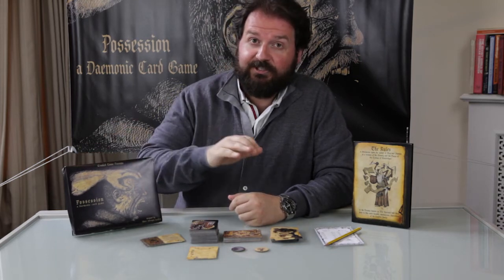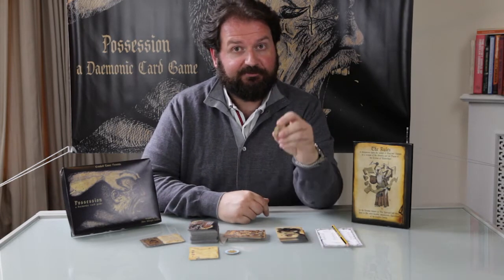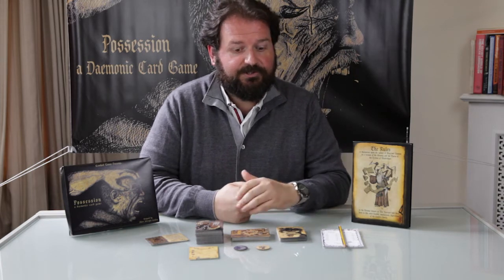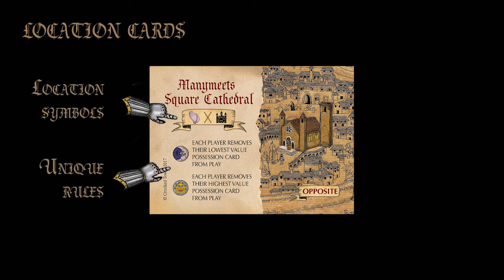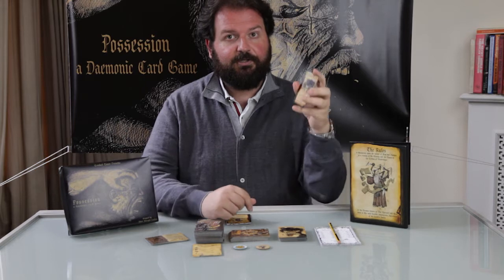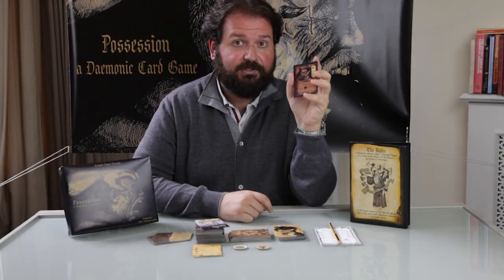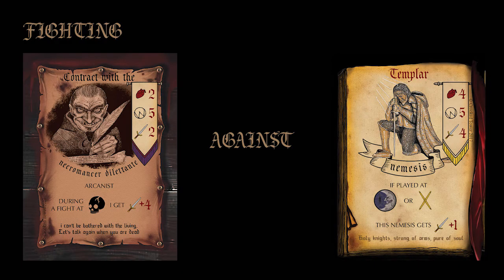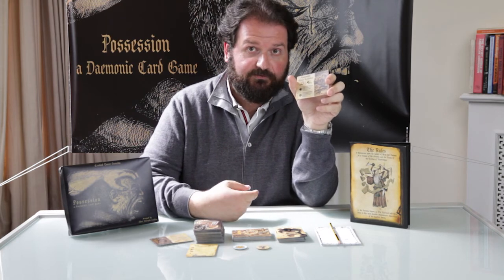How to play Possession, a Daemonic Card Game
We walk you through how to play Possession, a Daemonic Card Game